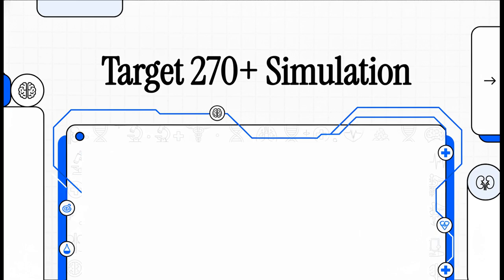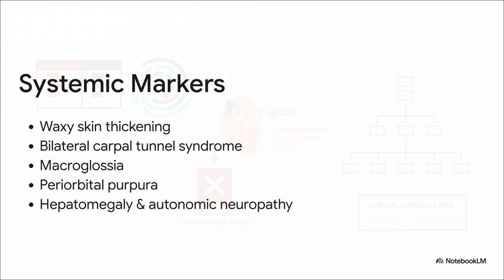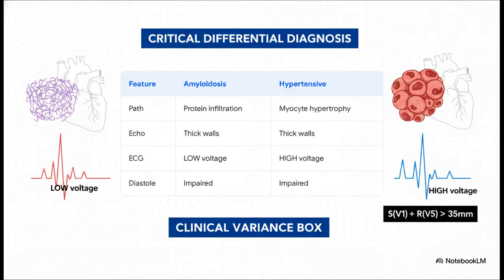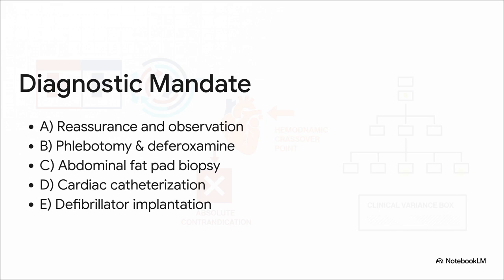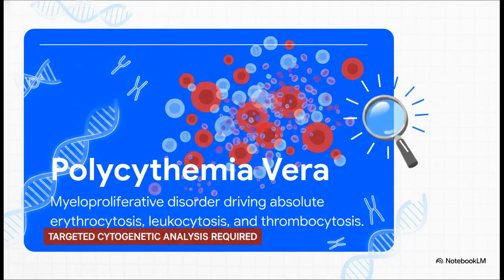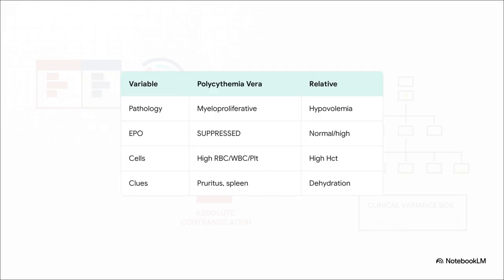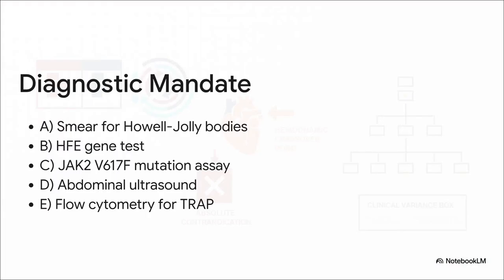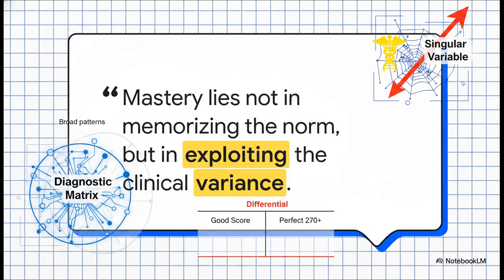Target 270+ Simulation